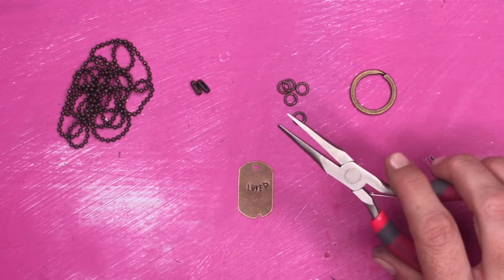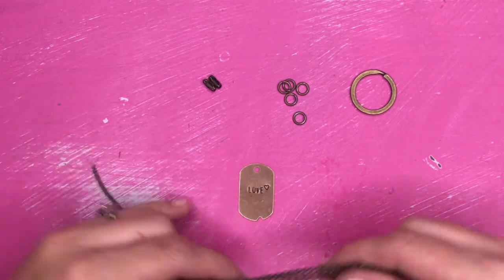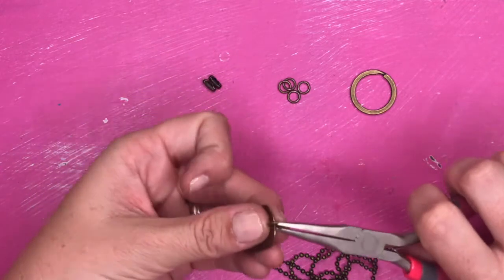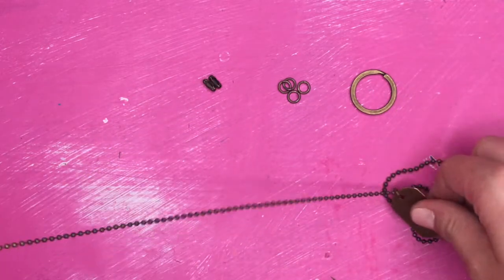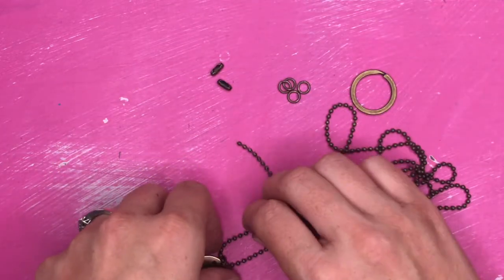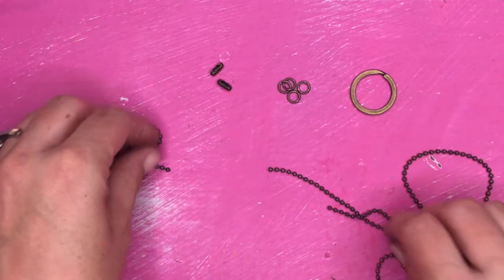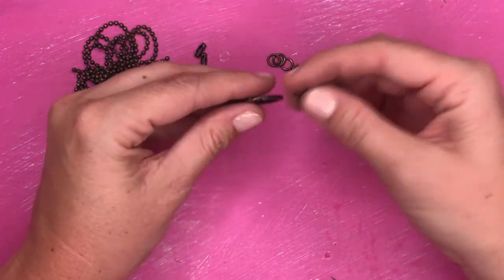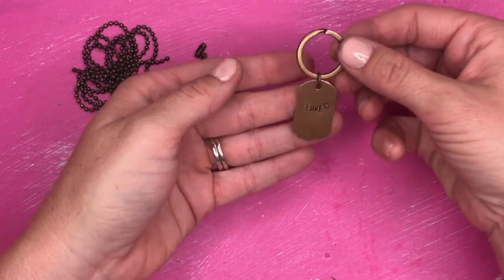TSL STAMP KIT - MAKE YOUR JEWELRY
You've stamped your pieces and now you're ready to create your jewelry! I know whatever you've made will be beautiful! I can't wait to see it!

This video is STEP 2 in creating your stamped jewelry from the TSL Stamp Kit!

Don't have your TSL STAMP KIT YET??

FOLLOW ME OVER ON INSTAGRAM AND FACEBOOK @THESTAMPEDLILY for more up-cycled hand stamped jewelry.